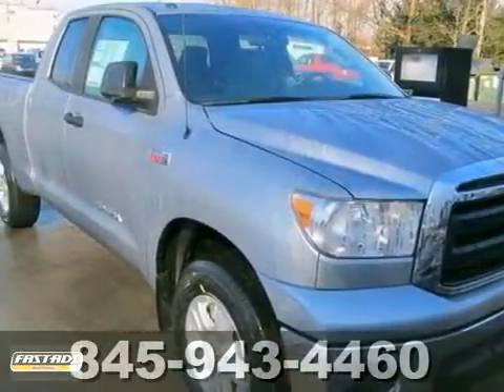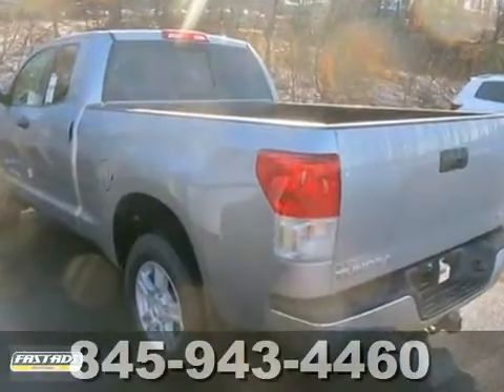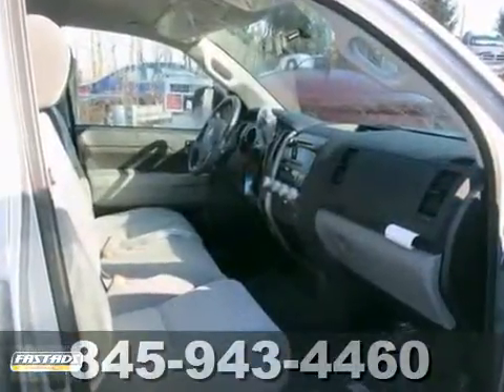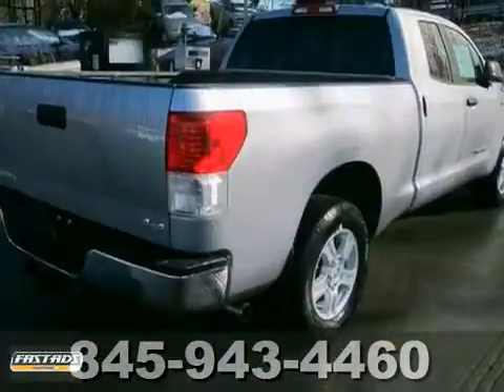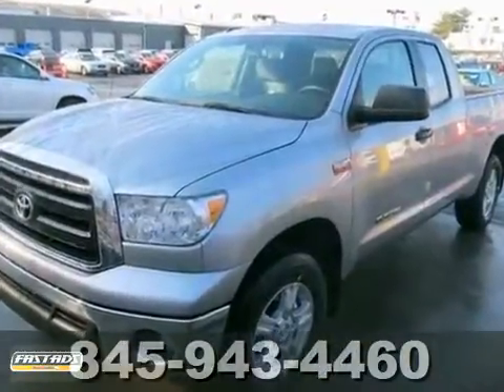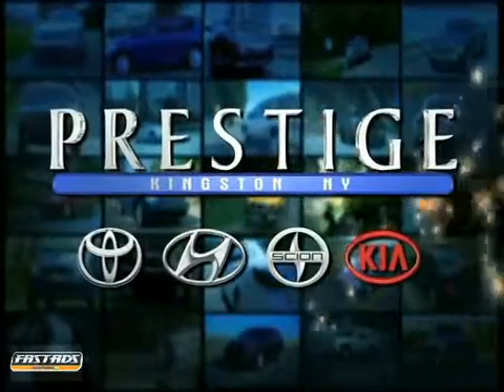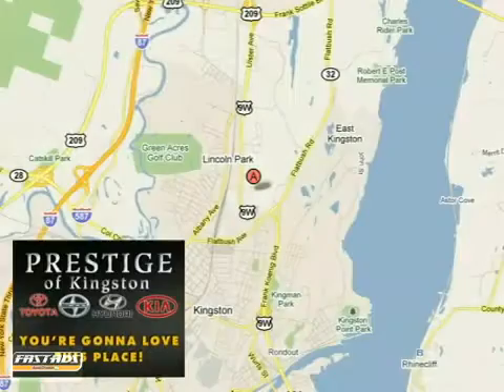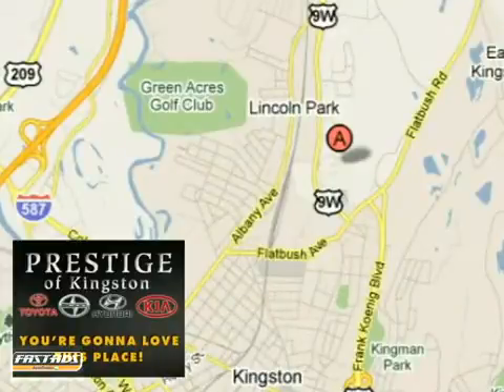2012 Toyota Tundra CX233282 in Kingston NY Newburgh, NY - SOLD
If you are looking for real value on a great new car, Prestige Automobiles invites you to come in and test drive this 2012 Toyota Tundra, stock# CX233282. We are conveniently located near Kingston NY Newburgh, NY and known for our great selection, reliability and quality. Come take a look at this 2012 Toyota Tundra today.

Prestige Automobiles
756 East Chester St By-Pass
Kingston NY Newburgh NY, 12401